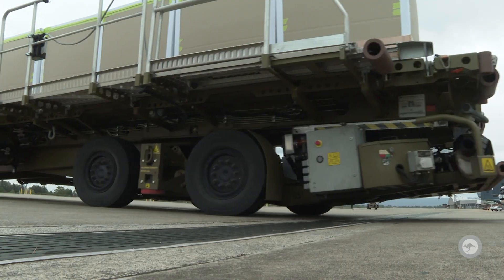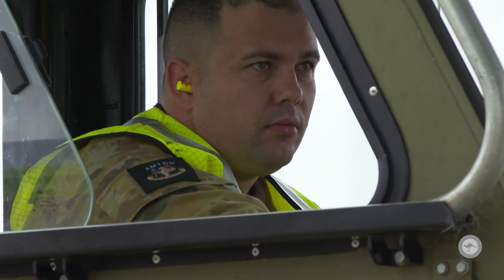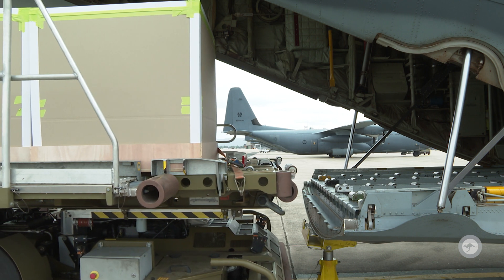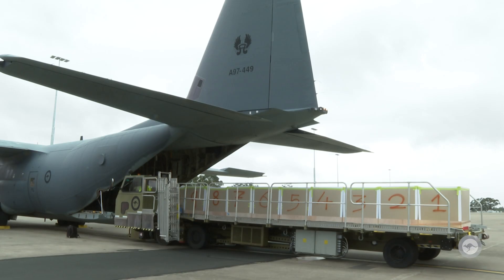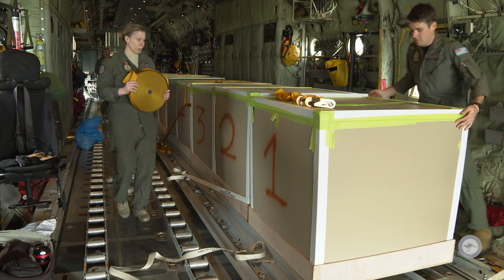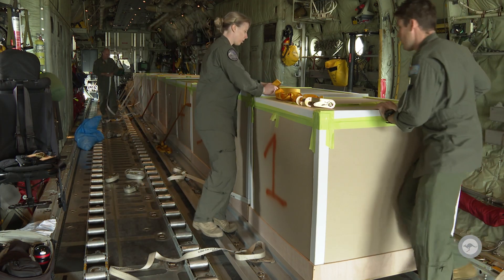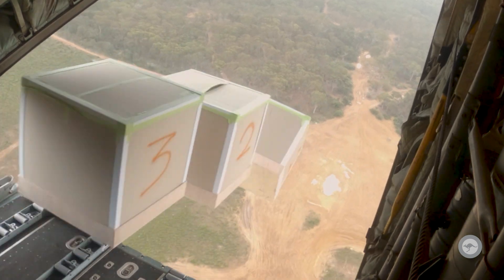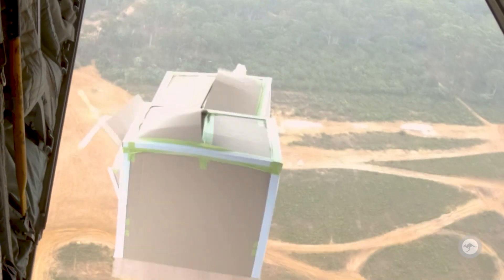RAAF trial safe airdrops of fodder from aircraft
Defence is completing trials to allow the safe airdrop of fodder bundles from aircraft, allowing it to resupply livestock during floods and other natural disasters. The new delivery method will clear Air Force’s C-130J Hercules and C-27J Spartan transport aircraft to safely deliver bundles of fodder, each weighing approximately 160 kilograms. The airdrop trials have been conducted by Air Force’s No. 37 Squadron and Air Mobility Training and Development Unit (AMTDU) at RAAF Base Richmond in Sydney’s northwest. The new delivery method is a safer practice than a similar role that Defence last performed in the early 1990s, which carried the risk of dust and foreign object debris (FOD) accumulating and coating aircraft systems and causing damage during the airdrop. The new method involves the use of easily-acquired materials to construct a box around the load which contains the fodder during the flight and breaks apart on impact with the drop zone, simultaneously dispersing the fodder for livestock without further human involvement.

V20203421